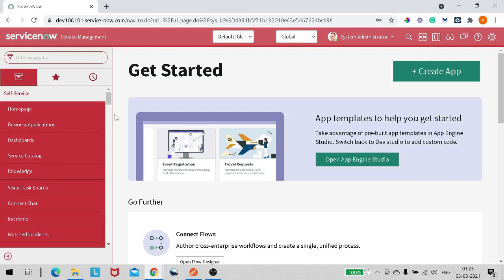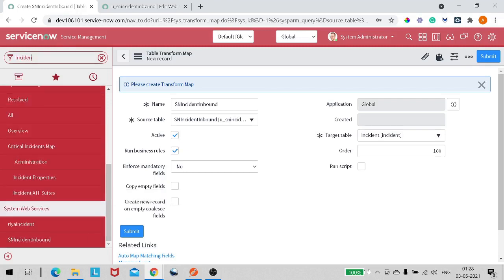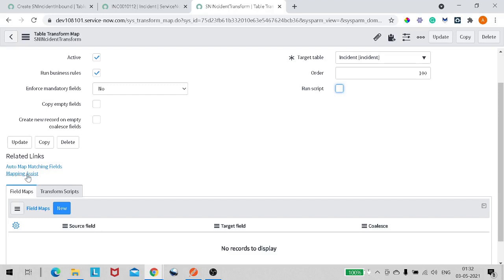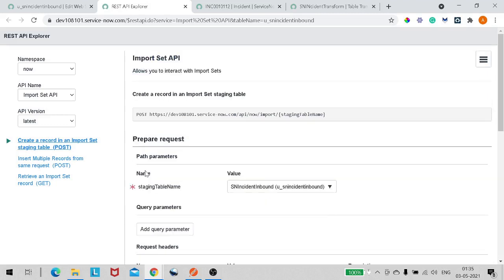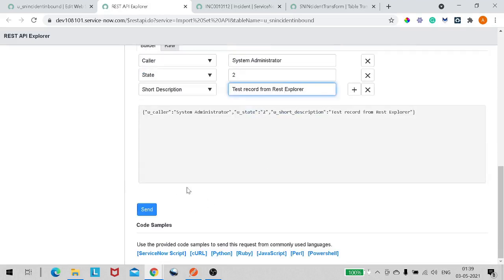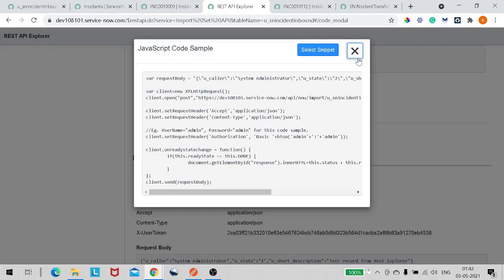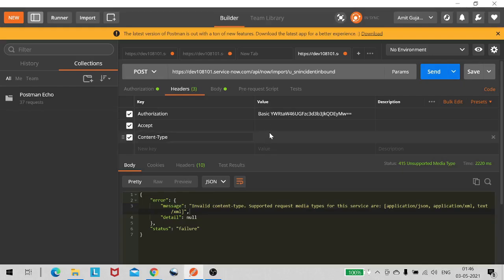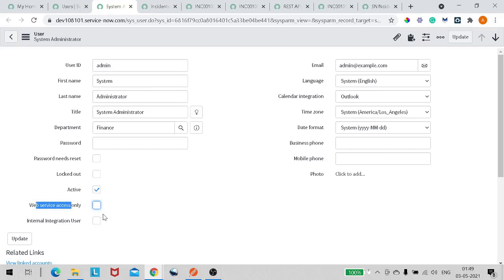ServiceNow Rest API Integration Inbound with ease | ServiceNow Integration using Rest API Quickly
ServiceNow Rest API Integration Training Video demonstrates ServiceNow integration. ServiceNow integration using rest API between third party tool and ServiceNow has been displayed.  I hope this will help you understand ServiceNow integration using rest API and concepts between ServiceNow and other applications. I have given a brief understanding of Integration, REST API Explorer, and REST in this video.
Web services (ServiceNow Rest API) make it possible for applications to connect to other software applications over a network allowing an exchange of information between the provider (server) and consumer (client).

A web service consumer (client) requests information from a web service provider (server). A web service (ServiceNow Rest API)provider processes the request and returns a status code and a response body. When the response body is returned, the web service consumer extracts information from the response body and takes action on the extracted data.

In an inbound request, a third-party application requests an action through a ServiceNow API. Example ServiceNow APIs include:

Table API: Create, read, update, and delete records from a table
Attachment API: Upload and query file attachments
Email API: Send and receive email messages using REST